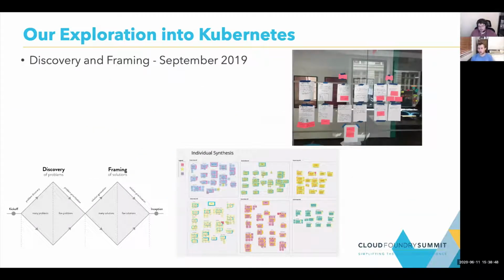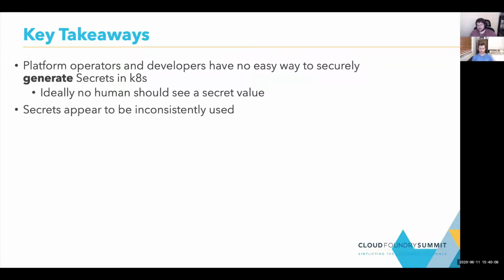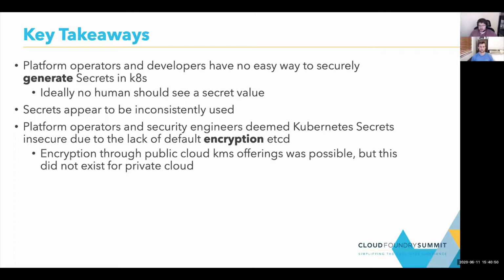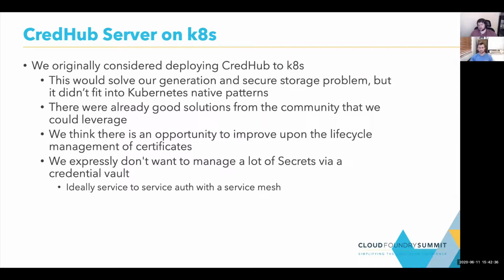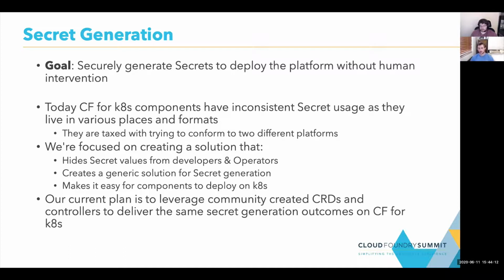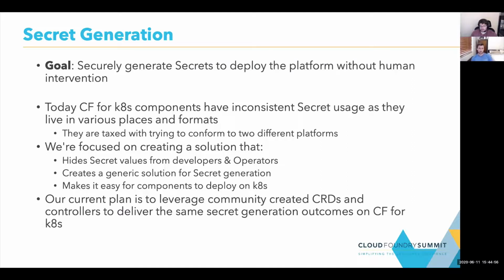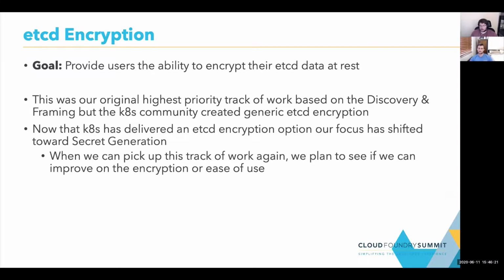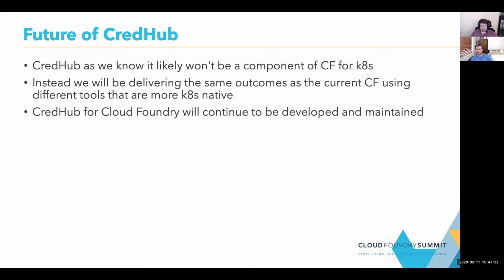CredHub and k8s - Project Update - Jacob Knostman & Tom Kennedy, VMware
The CredHub team will be talking briefly about our current explorations in the Kubernetes space, including service authentication/application bindings, credential generation, and more. We will also provide updates on our future roadmap plans.